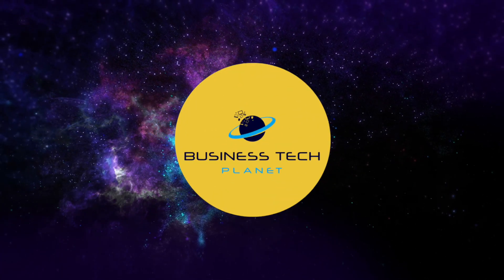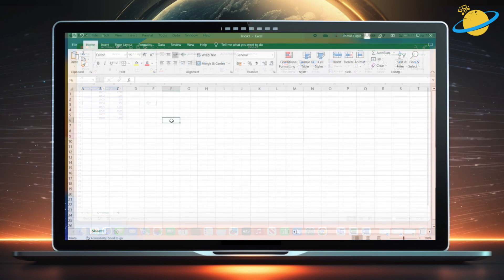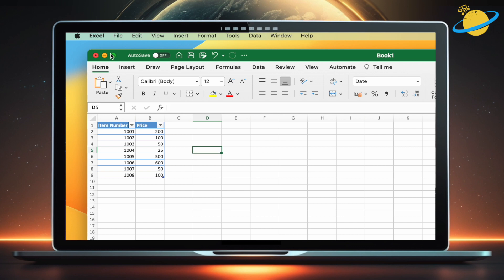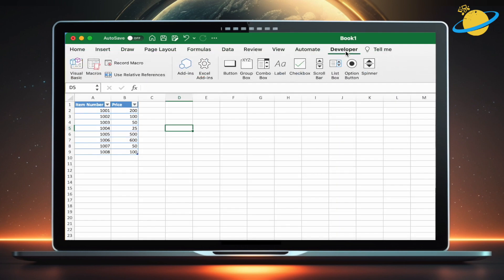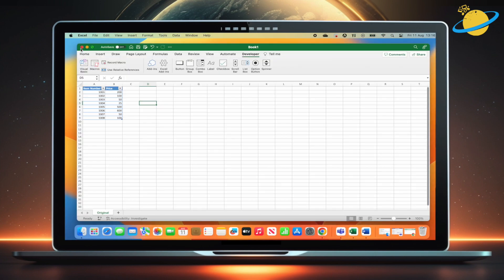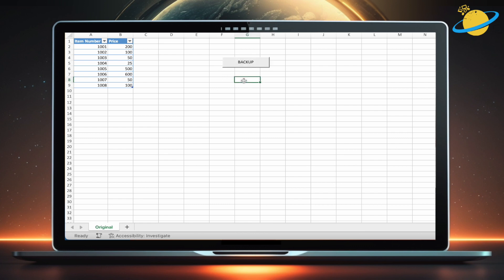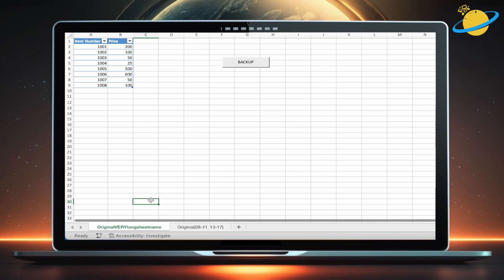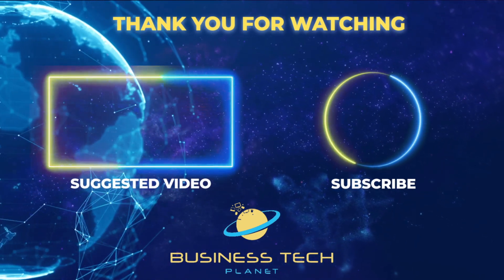EXCEL HACKING: Safeguard Your Work with a Backup Button in Your Worksheet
If your Excel worksheet contains important information and you need to make quick backups, then it might be useful to integrate a backup button into your worksheet.

In this video, we'll show you how to make a backup button, which, when clicked, will duplicate your current worksheet and rename it with the date and time appended.

You'll need to enable the developer tab. We'll show you how to enable the developer tab in Windows and mac.

You'll also need to use VBA code, which you can find below.

💻 Extra resources:

VBA Code:

Sub CreateBackupSheet()
    Dim originalSheet As Worksheet
    Dim newSheet As Worksheet
    Dim currentDate As String

    ' Get a reference to the active sheet (original sheet)
    Set originalSheet = ActiveSheet

    ' Get the current date and time
    currentDate = Format(Now, "mm-dd_h-m")

    ' Create a new sheet
    Set newSheet = Worksheets.Add(After:=originalSheet)

    ' Copy the content from the original sheet to the new sheet
    originalSheet.Cells.Copy newSheet.Cells

    ' Rename the new sheet
    newSheet.Name = originalSheet.Name & "(" & currentDate & ")"

    ' Clear the clipboard
    Application.CutCopyMode = False
End Sub

This process involves enabling the developer tab. We'll show you how to enable the developer tab on mac and Windows.

We will also be using VBA code. You can find the code below.

🕐 Timestamps:

0:00 - Intro
0:25 - Enable the developer tab (Windows)
0:50 - Enable the developer tab (mac)
1:16 - Add the VBA code
1:45 - Add the button
2:41 - Outro